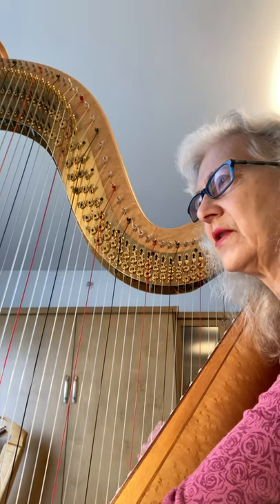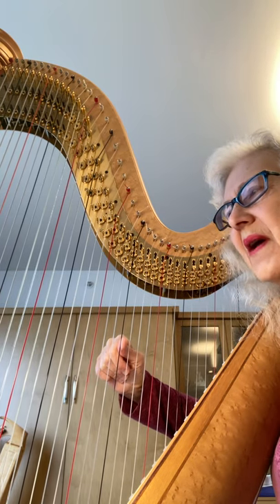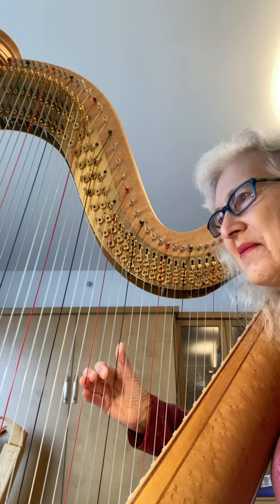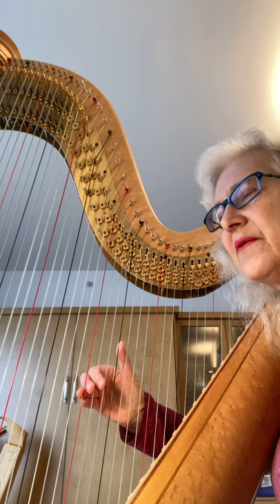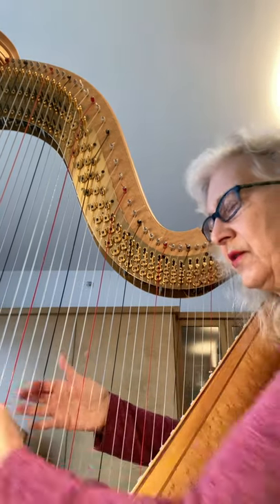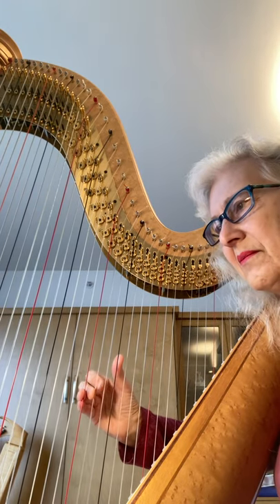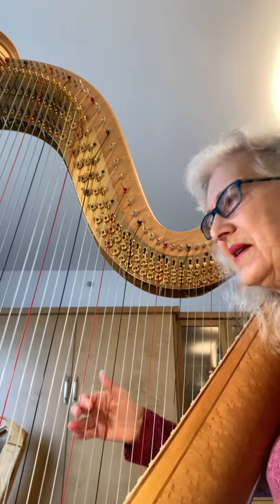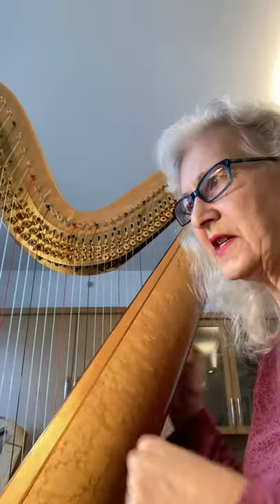Part 1 of Judy Loman's arm exercises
For VSO School of Music harp class
Exercises taught by Judy Loman for relaxed position and finger independence